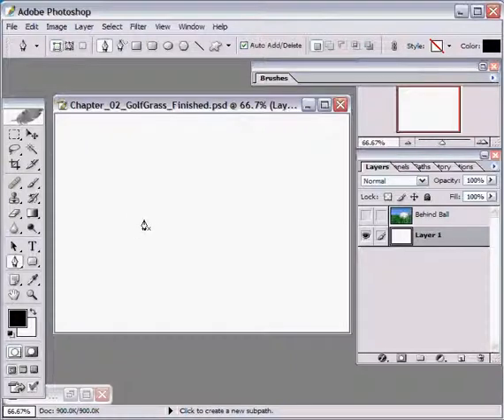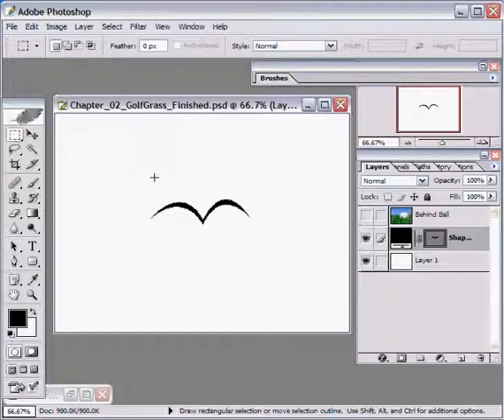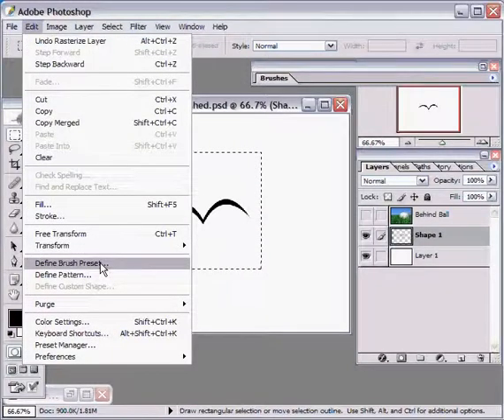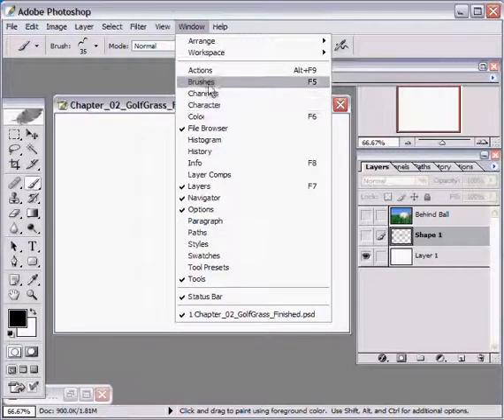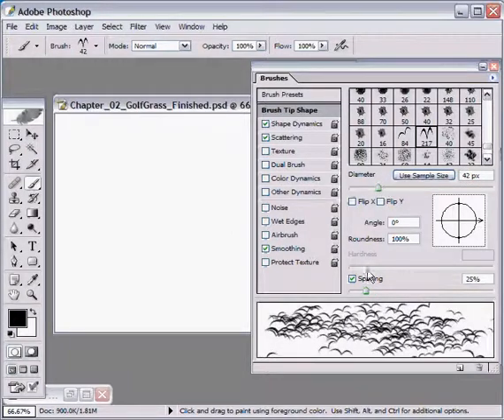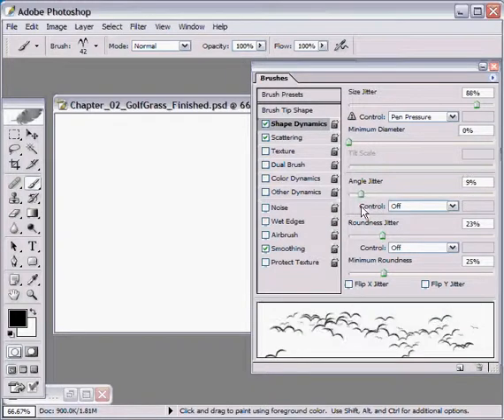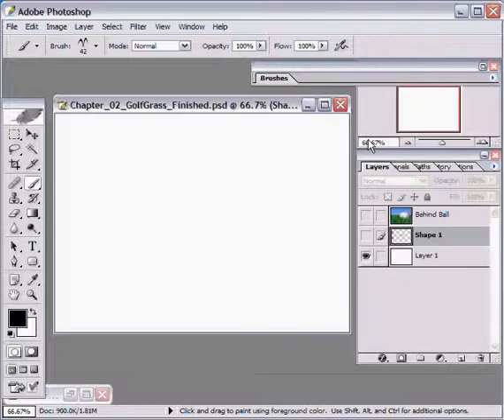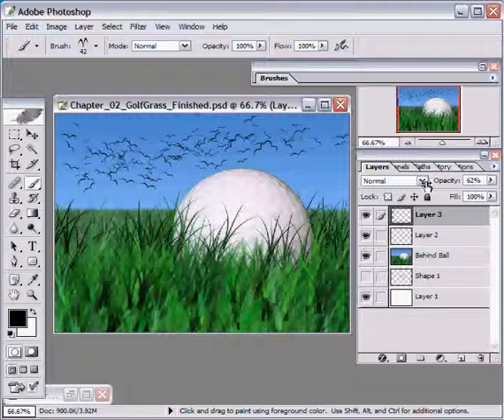Photoshop Brushes for the Birds.mov